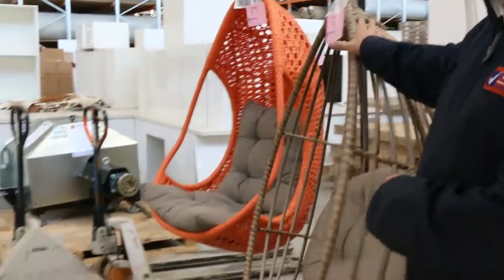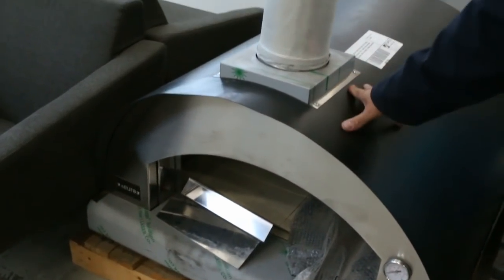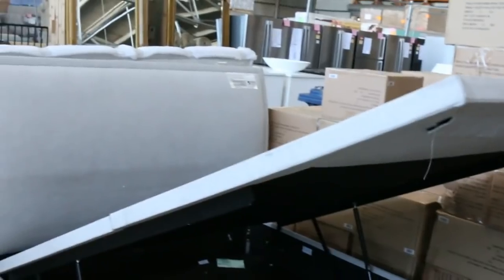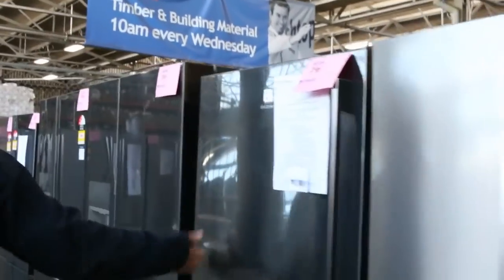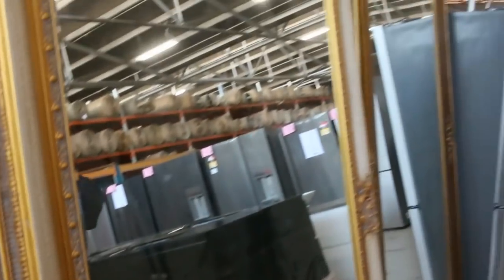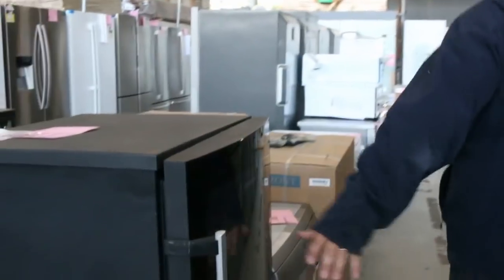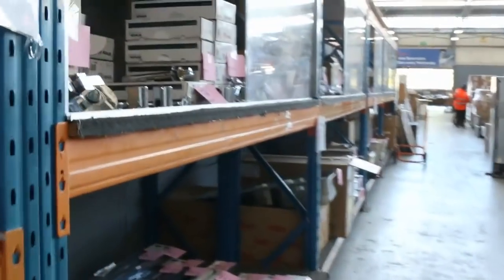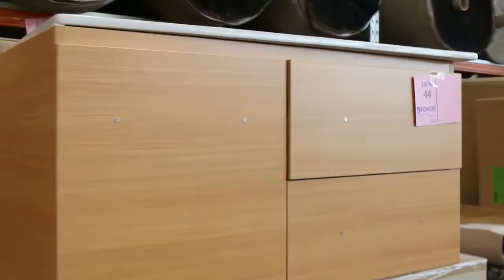Home Renovator Auction 12th June 2019